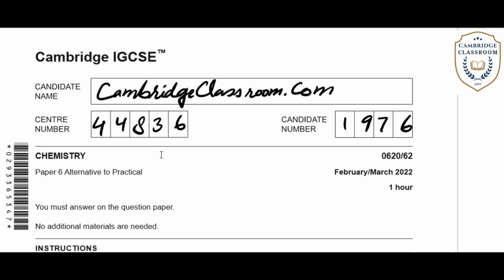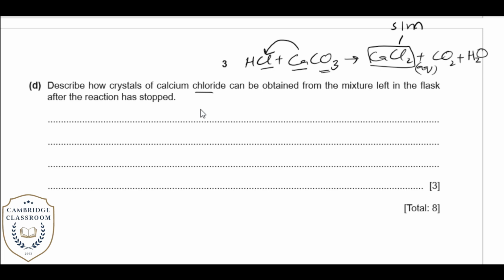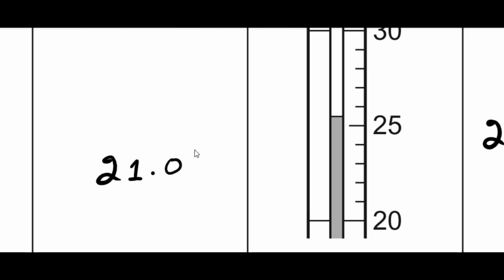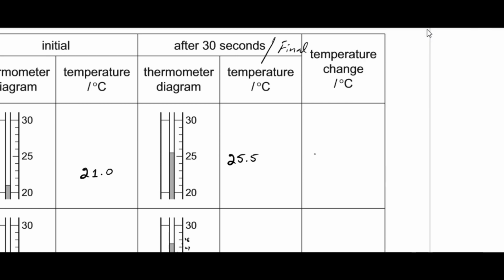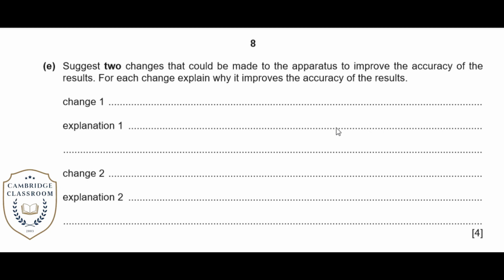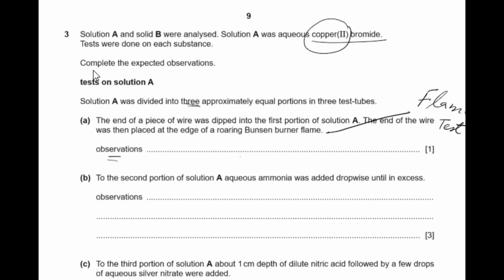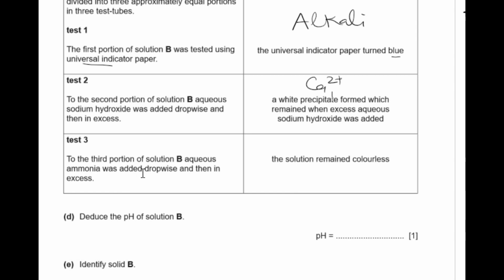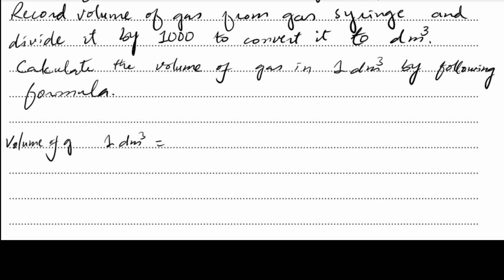🔝 💡IGCSE 0620_m22_qp_62 SOLVED by Prof. Faisal Janjowa (The Chemistry Guru) for Cambridge Classroom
for premium Chemistry Courses meticulously crafted to empower learners like you. From foundational concepts to advanced topics, our courses offer comprehensive learning experiences tailored to your needs.

🎓 Transform your understanding of chemistry with:

📚 Expert-led courses designed for students of all levels
🧠 Interactive modules that make learning engaging and effective
🏆 Unlock your academic potential and achieve success in chemistry
💡 Access resources that complement your learning journey

o level chemistry solved past paper
o level chemistry solved past papers
o level old paper with solution
ocr a level chemistry past papers old spec
a level chemistry paper 5 solved
brown organic chemistry solutions manual pdf
o level chemistry past papers edexcel
ecz chemistry (5070 past papers)
gce chemistry past questions
j solution chemistry
o level chemistry mole questions
o level chemistry moles worksheet
solutions chemistry questions and answers pdf
chemistry paper 1 solutions
5 solutions chemistry
o level chemistry question paper
o level chemistry questions and answers
chemistry topic 7 properties of solutions
chem 7l experiment 4
how to solve chemistry problems
how to solve general chemistry problems
how to prepare solutions chemistry
o level chemistry topical past papers and answers
o level history answers
ol past papers history
o level chemistry 5070 solved past paper
chemistry 5070 paper 2
o level past papers chemistry 5070
o level chemistry 5070 notes pdf
o level chemistry 5070 solved past paper atp p4
atp chemistry o level notes
atp chemistry o level
chemistry p4 o level past papers,
chemistry 5070 atp past papers,
chemistry 5070 specimen paper 4 2023,
chemistry atp past papers solved,
chemistry p4 a level past papers,
chemistry 5070 past papers 2020,
o level chemistry 5070,
chemistry paper 4 o level revision,
chemistry paper 4 o level,
chemistry 5070 specimen paper 2023 p4
chemistry past papers o level,